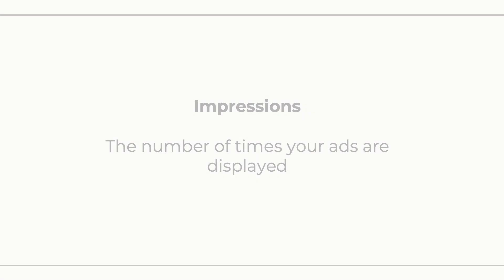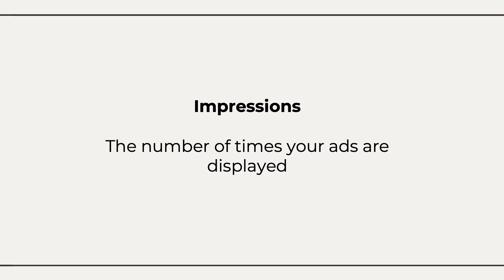What is an impression in marketing analytics? | KPI series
An impression is the number of times your ads are displayed to all users.